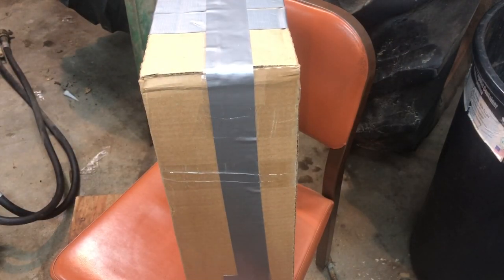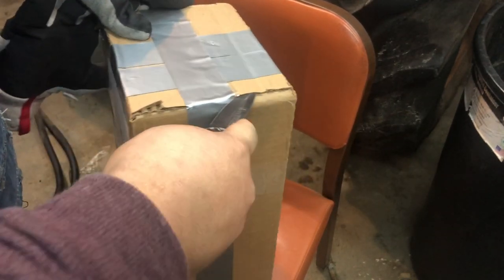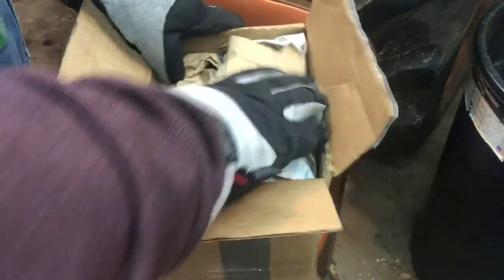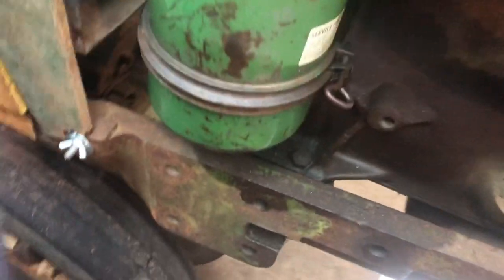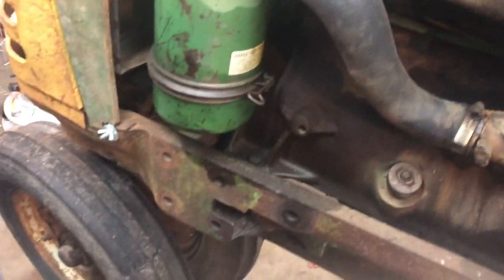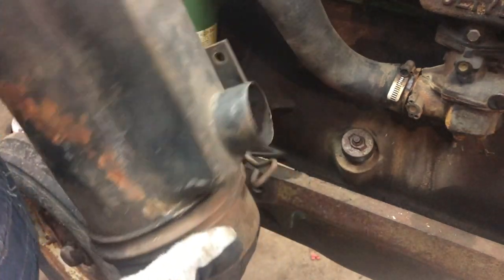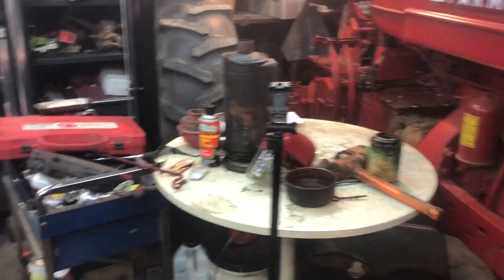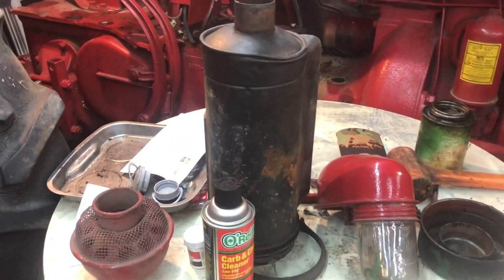What’s the deal with oil bath air cleaners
Tonight the discussion is on how oil bath air cleaners work. Let me know if you like this style of video thanks again for checking out the videos.